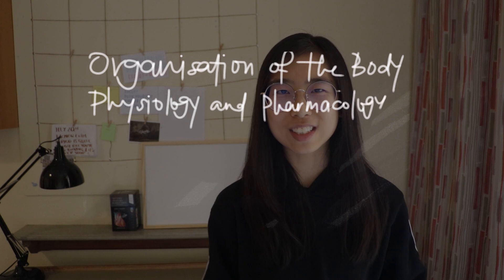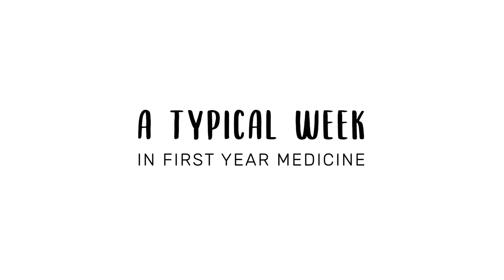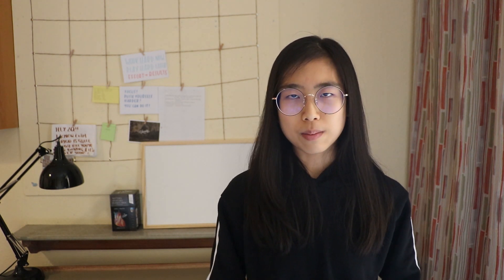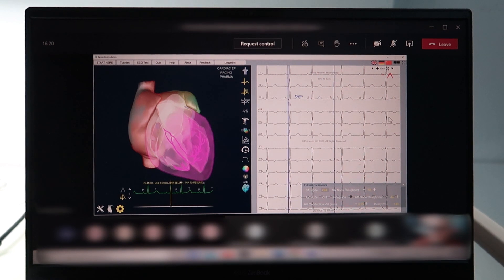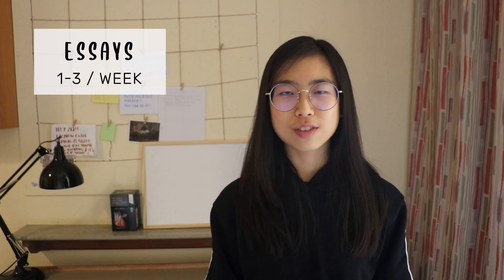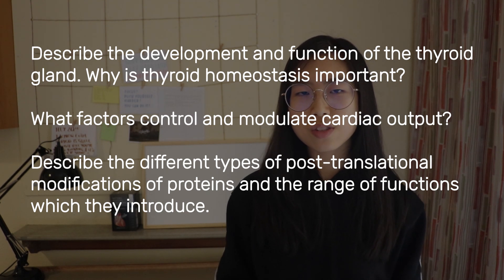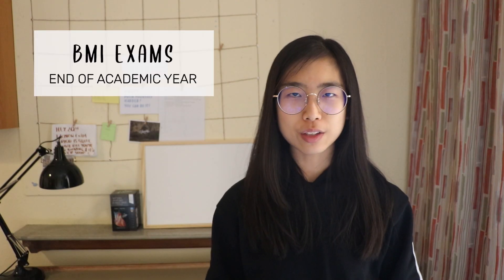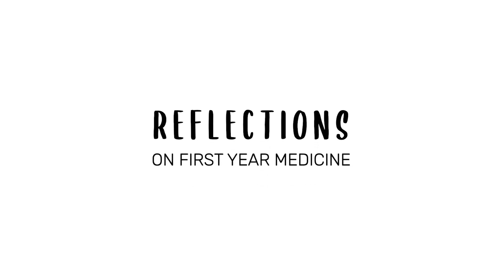First Year Medicine at Oxford University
An introduction into first year Medicine at the University of Oxford, with some personal experiences

TIME STAMPS
00:06 Syllabus and Course Structure
02:58 A Typical Week
09:01 Exams and Assessments
11:13 Reflections and Conclusion

I am a first-year medical student at Oxford University, coming all the way from Singapore (international student)! I will be using this channel to document my journey and share simple tips and advice for aspiring medics and aspiring Oxbridge students :)